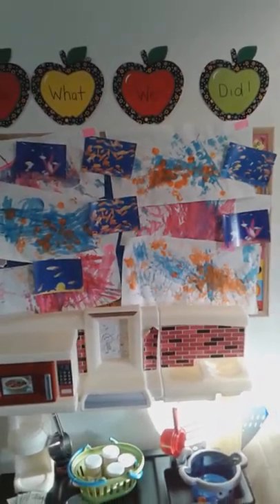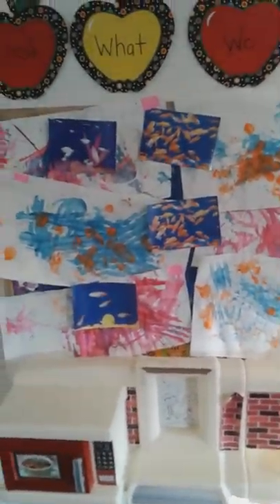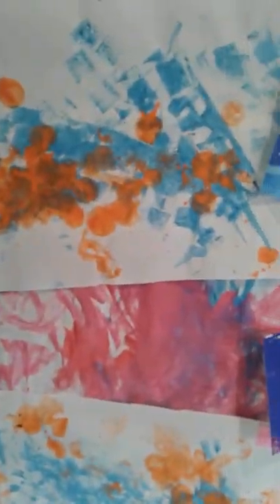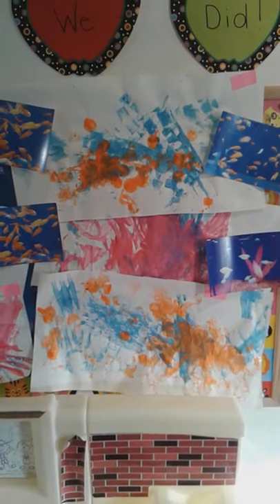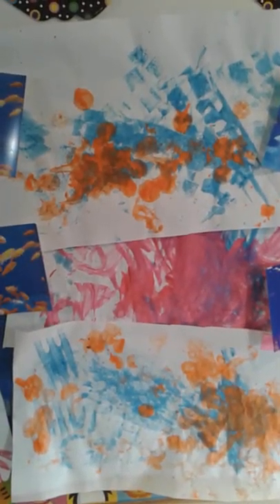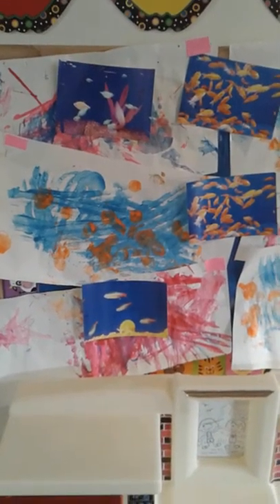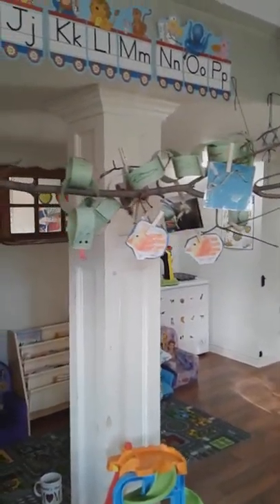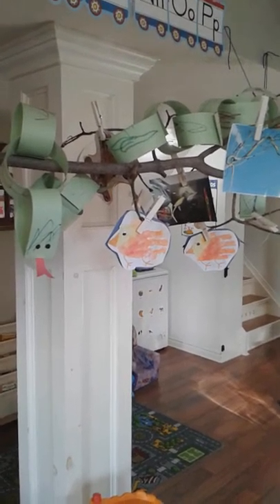Pet store animal ideas and crafts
Making creative ideas out of animal pictures from the community using language and various developmental skills .